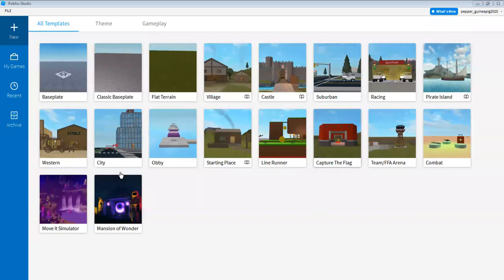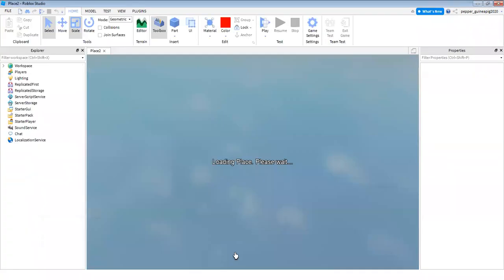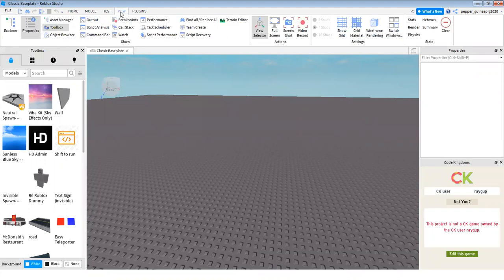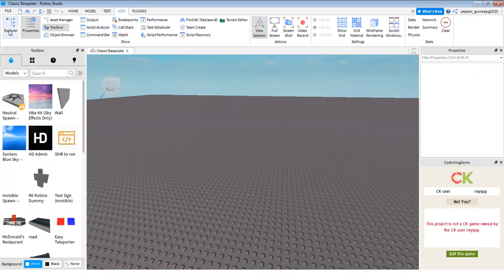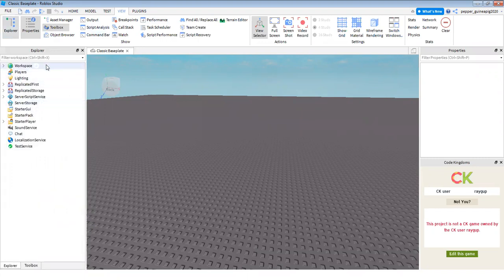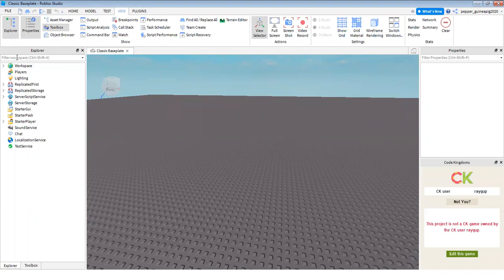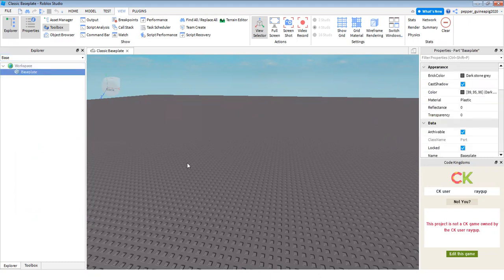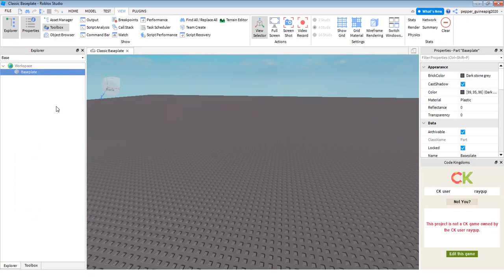How to delete the baseplate in Roblox Studio!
This is great for obbies! Also if you want to make your own platform!